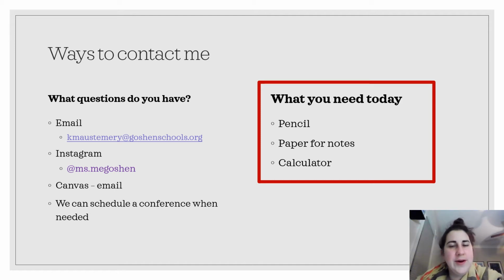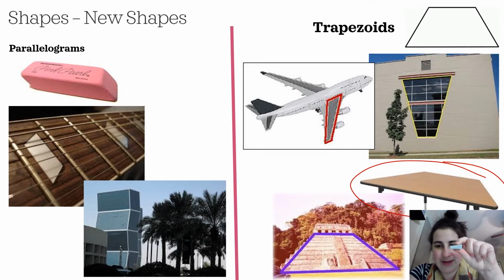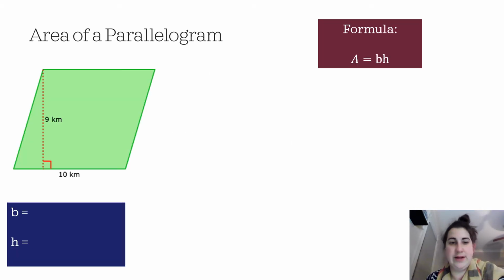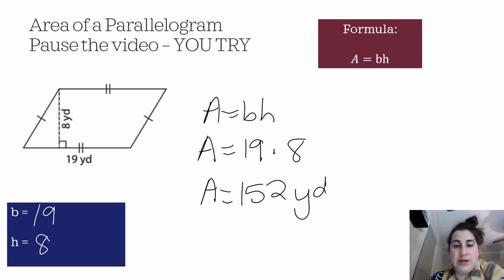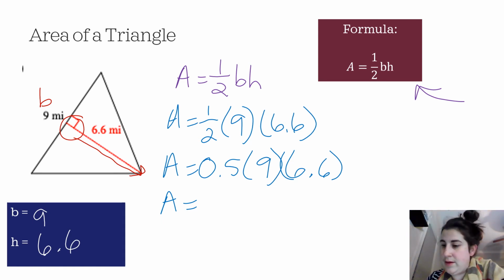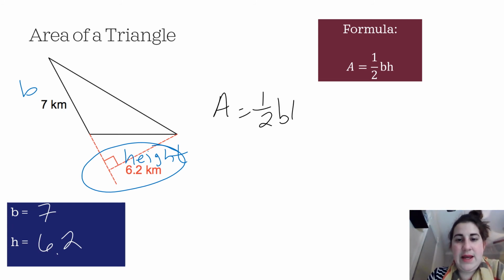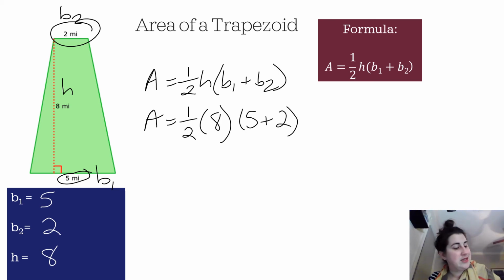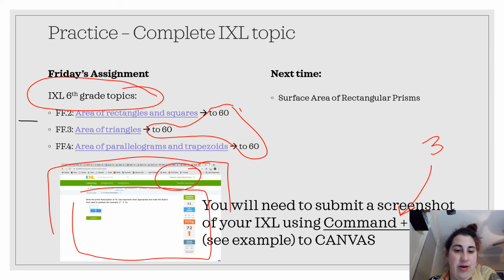Lesson 5: Area of Basic Shapes